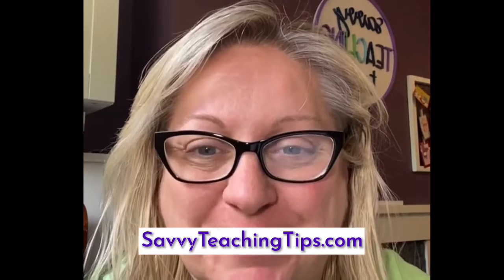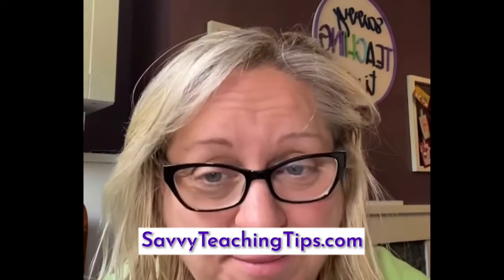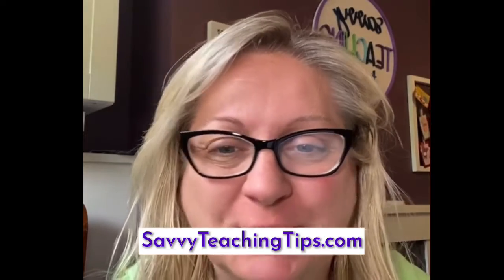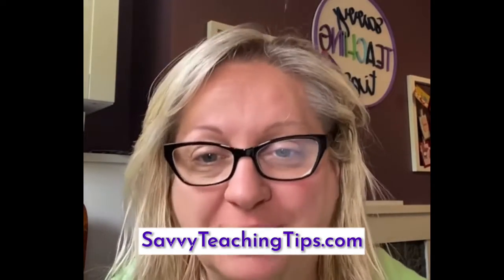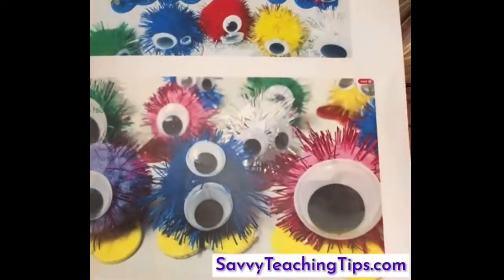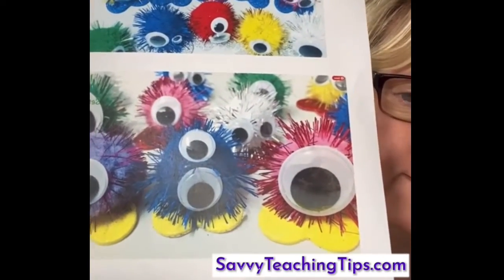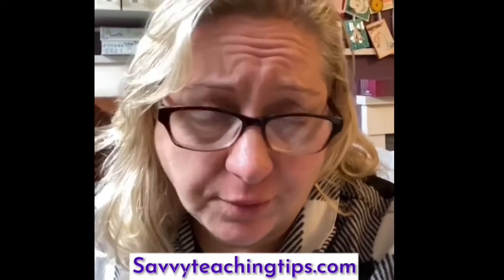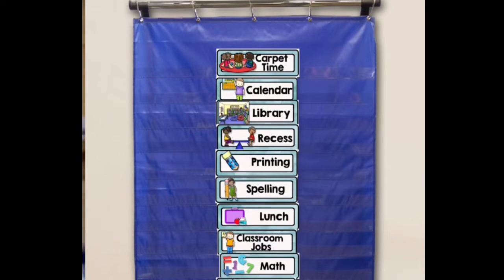Classroom Management Tips for New Teachers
Here's a compilation of 12 Classroom Management Tips for new teachers.  Use these tips to manage difficult children from Kindergarten to 3rd Grade (Grade 3).  I give clear, concise tips on all the little things needed to create a calm and respectful classroom.  Here's a breakdown of where to find these tips in this video.

0:00   Hallway Management
2:05   Classroom Critters
4:23   Attention Getters
6:21   Classroom Callbacks
8:11   Flashlight Fridays
9:45   5 Minute Time Fillers
12:24 The Pencil Problem
14:47 Take Time for Yourself
17:40 Communal Supplies vs Individual Supplies
20:18 Reward Systems
22:49 What I Do In My Own Classroom
28:15 Visual Schedules